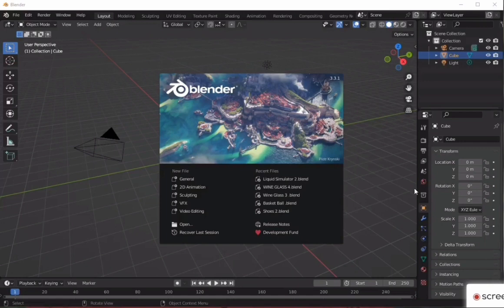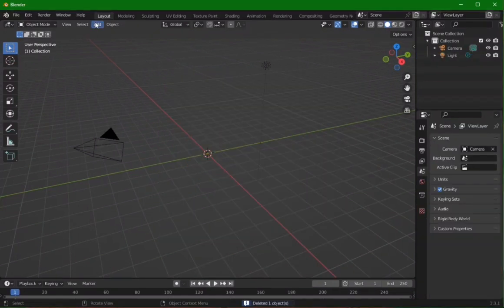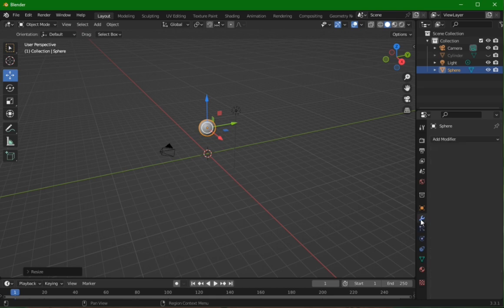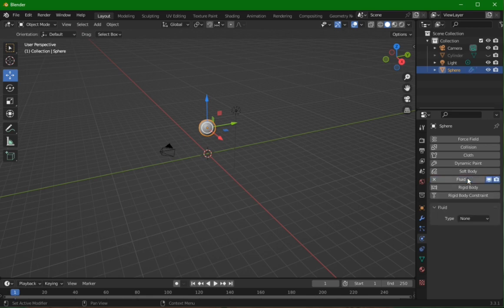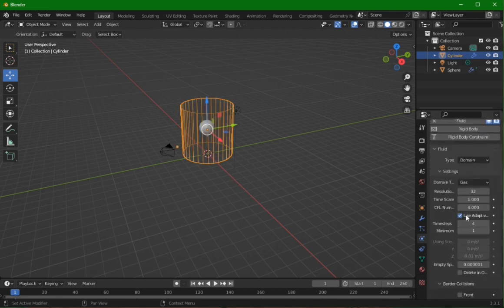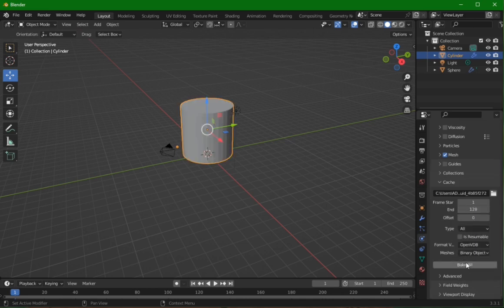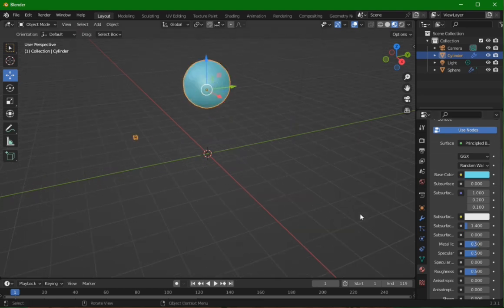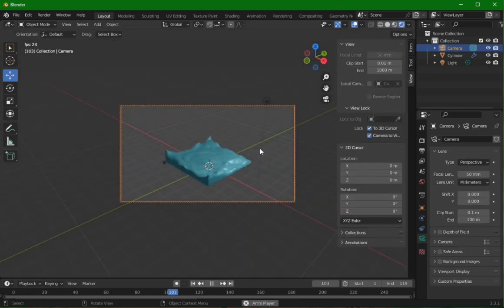How to make Liquid Object in blender